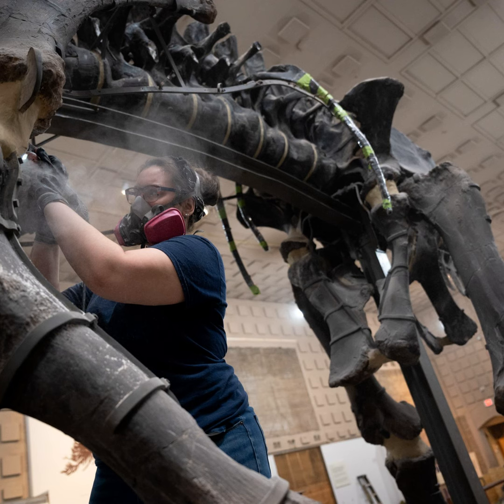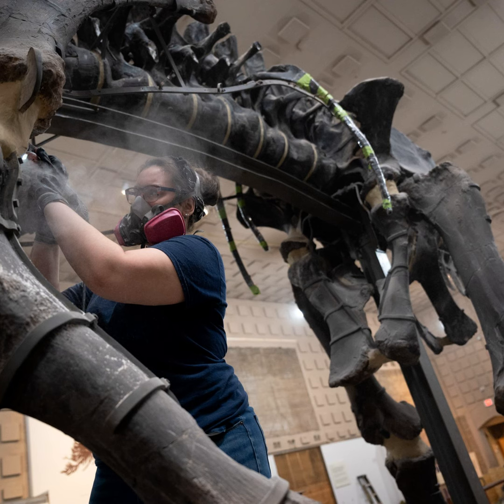150 Million Years After Death, A Brontosaurus To Get Posture Fixed At Peabody Museum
This hour, we take a trip to the Yale Peabody Museum, where a renovation is giving the museum a chance to update its famous dinosaur skeletons to reflect 21st century scientific knowledge.

The museum has disassembled all of its large fossil skeletons, which have been shipped to a facility in Canada to be remounted. When they return to the Peabody in 2023, dinosaurs like the museum's Brontosaurus will be standing in jauntier--and more scientifically accurate--poses.

Later, we talk with a science writer about the events that lead to the mass extinction of almost all dinosaurs 66 million years ago.

GUESTS:

• Vanessa Rhue - Collections manager for Vertebrate Paleontology at the Yale Peabody Museum

• Peter May – Founder and president of Research Casting International , the company the Yale Peabody Museum is contracting with to re-mount their large fossil skeletons

• Chris Norris - Director of Public Programs at the Yale Peabody Museum

• Riley Black - Science writer and author of My Beloved Brontosaurus

Catie Talarski contributed to this show.